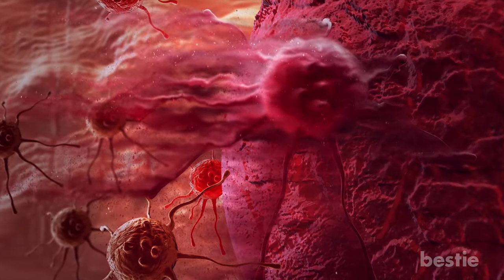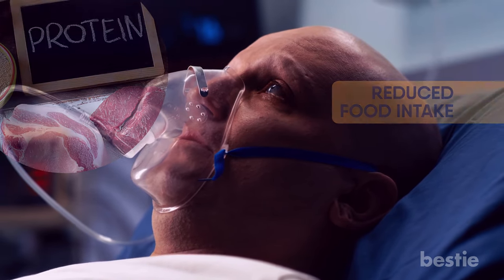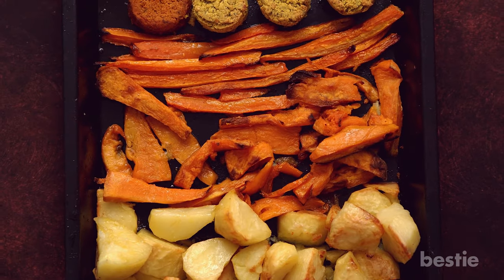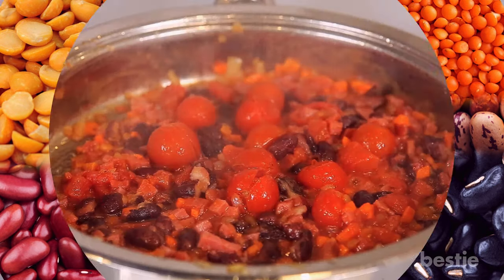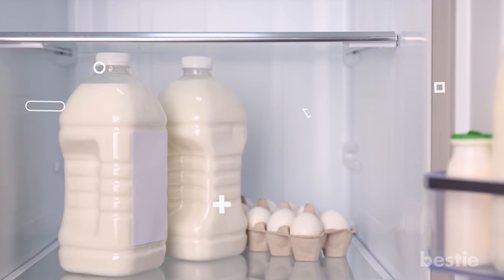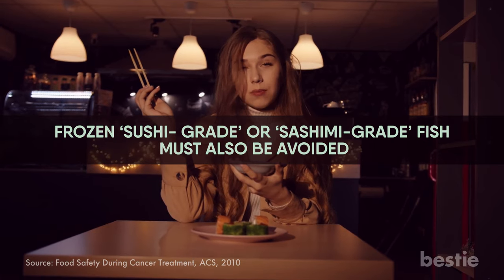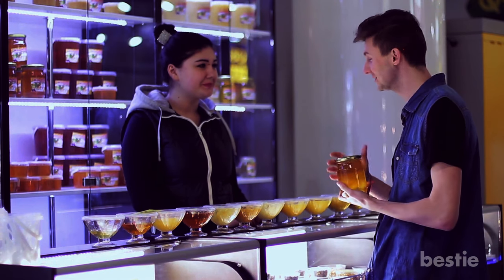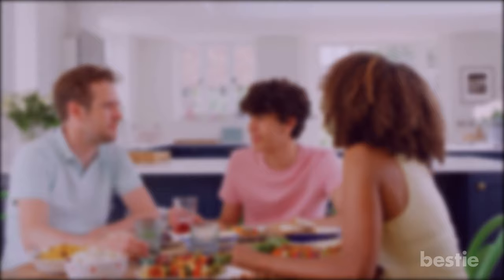10 Foods To Eat And Avoid When Going Through Chemotherapy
Cancer is one of the most dangerous diseases known to mankind. That's why talking about it can really be sensitive. Chemotherapy can arrest rapidly growing cancer cells and save a life. If you're undergoing chemo you need to pay special attention to your nutrition to make the entire treatment more effective.

In today's video, we're talking about what to eat and avoid when going through chemotherapy. Should you be eating raw eggs? What about bone broth and fruit? We're discussing all that and more.

Timestamps:
Intro - 0:00
1. Dark Green Veggies - 00:37
2.  Bone Broth - 01:30
3. Apples - 02:12
4.  Bananas - 02:39
5.  Sweet Potatoes - 03:10
6.  Lemons - 03:48
7.  Oatmeal - 04:23
8.  Beans and Peas - 05:01
9. Berries  - 05:37
10. Broccoli  - 06:16

Avoid
11. Raw Eggs  - 06:50
12. Dry Snacks  - 07:32
13. Alcohol  - 08:03
14. Sushi  - 08:40
15. Processed Meats  - 09:15
16. Green Tea  - 09:46
17. Raw Honey  - 10:23
18. Grapefruit  - 10:54
19. Unpasteurized Cheeses  - 11:18
20. Spicy Food  - 11:43

Summary:
Foods that you should be eating.

Dark Green Veggies
Eating kale, spinach, bok choy, collard greens, mustard greens, and Swiss chard can bring numerous benefits regardless if you’re fighting cancer or not.

Bone Broth
According to studies, one-third of cancer deaths are caused by weakness and wasting of tissues. This is called cachexia.

Apples
Prolonged chemotherapy can cause fluid retention and make your hands and feet puffy. Apples are the perfect food to counteract this effect.

Bananas
It's time to go bananas over…well, bananas! This superfood is inexpensive and available in almost every part of the world.

Sweet Potatoes
Bright and colorful white, orange, and purple sweet potatoes are not just for the holiday season. Make them a part of your daily diet as they are jam-packed with anthocyanins.

Now let's see what to avoid.

Raw Eggs
Eggs are incredibly nutritious. Adding raw eggs to your protein shakes, caesar salads, ice creams, and homemade mayonnaise can be tricky during chemo.

Dry Snacks
Toast, crackers, and chips can be difficult to swallow. As chemotherapy reduces the salivary flow in your mouth it gets difficult to swallow dry foods.

Alcohol
You might feel the urge to grab a glass of wine to unwind during this chaotic situation. But avoiding alcohol is in your best interest.

Sushi
Some fish like sushi and sashimi may contain high Mercury levels. Cooking or having them raw can be dangerous. Frozen ‘sushi- grade’ or ‘sashimi-grade’ fish must also be avoided.

Processed Meats
Your favorite turkey sandwiches, bacon, and hot dogs can be dangerous. Highly processed red meat is adulterated with cancer-causing substances for increasing its shelf life.

Green Tea
Are you shocked to find this healthy drink on the dark side? This drink has mixed effects on different people.